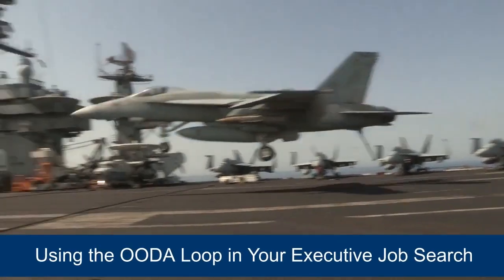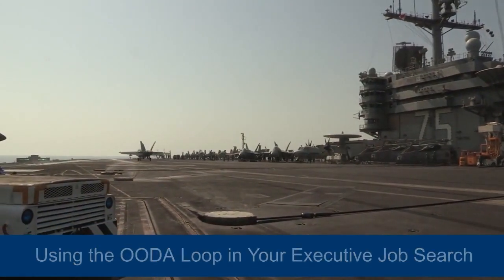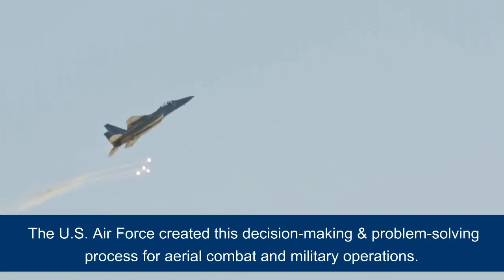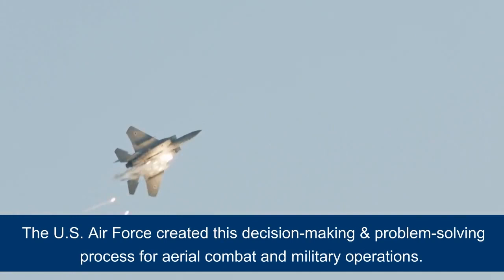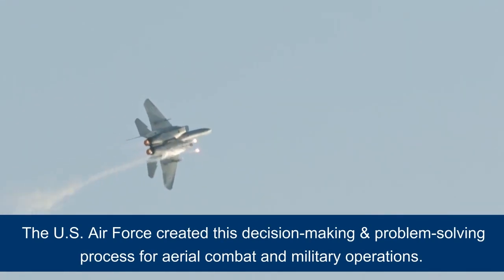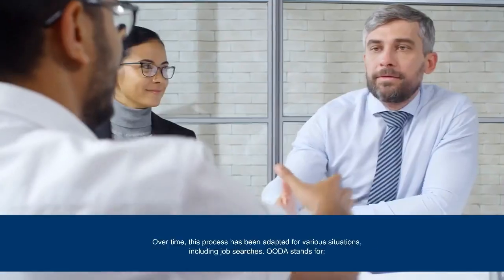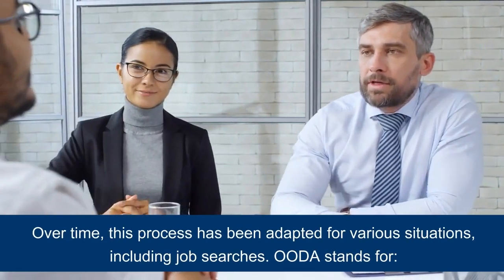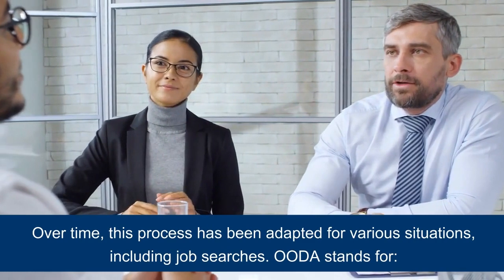Using the OODA Loop Method in Your Executive Job Search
Use the OODA Loop to help you decide if you want to look for a new job next year. Endeavor’s video below introduces you to this concept, and our executive article gives a more thorough explanation and background of this decision-making process.